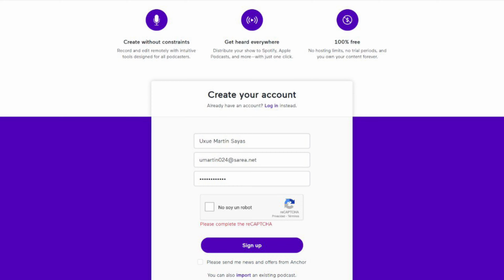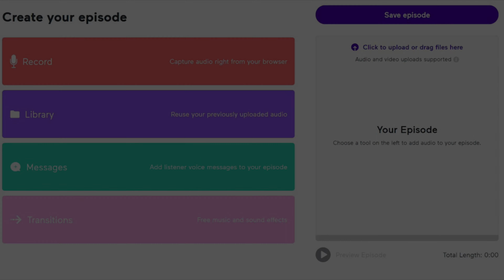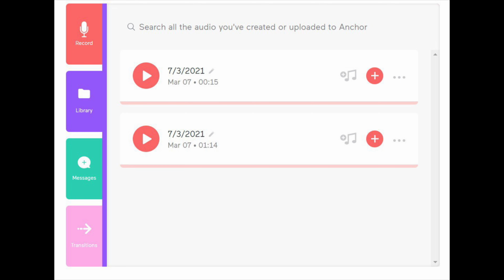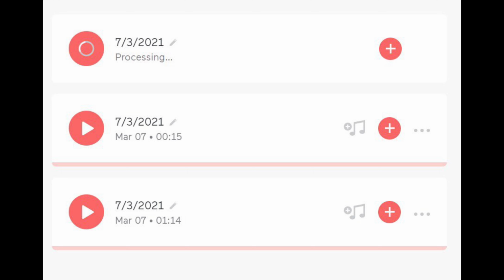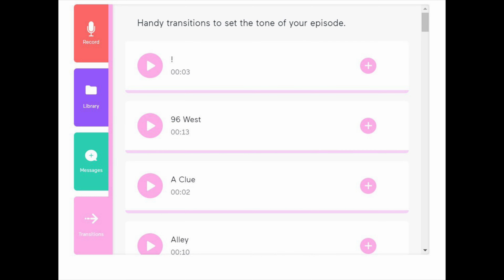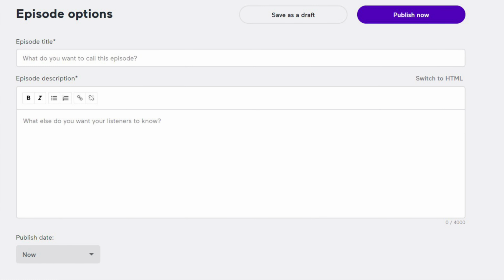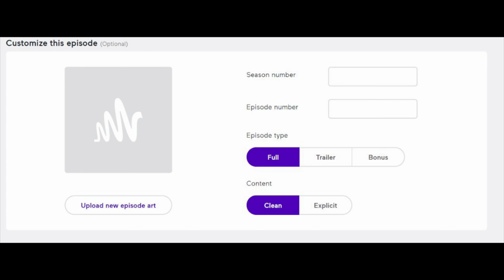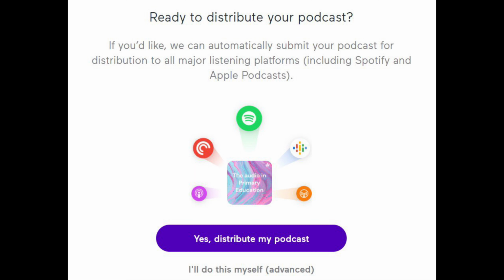Tutorial to make a podcast with anchor.fm, ICTPE